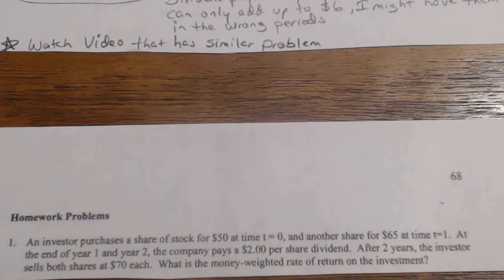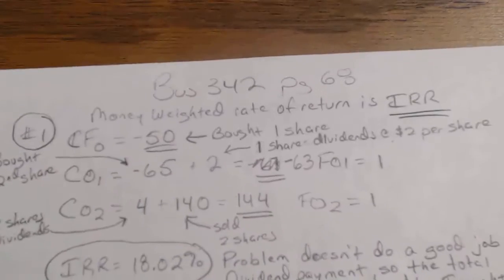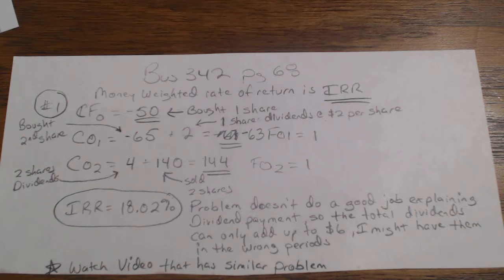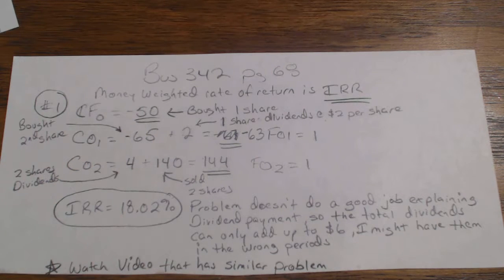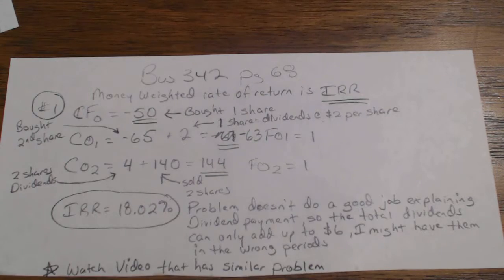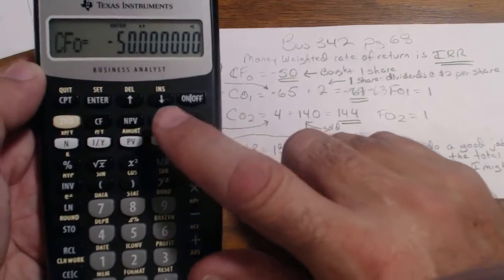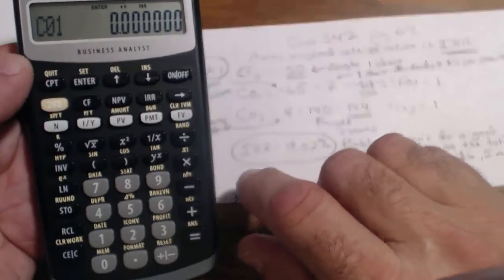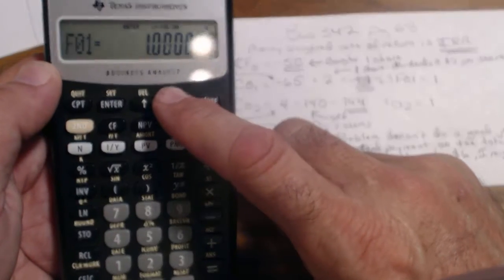Bus 342 Pg 68 #1